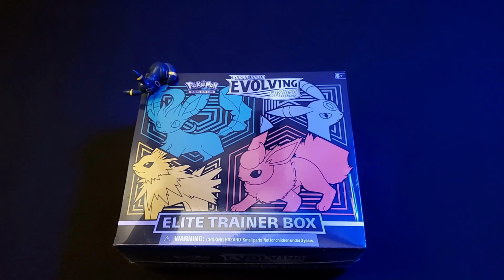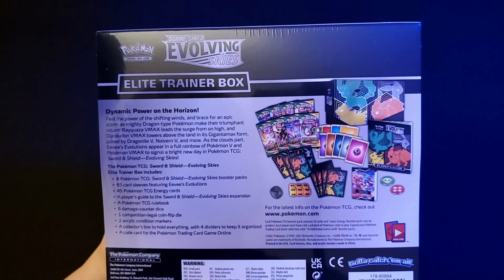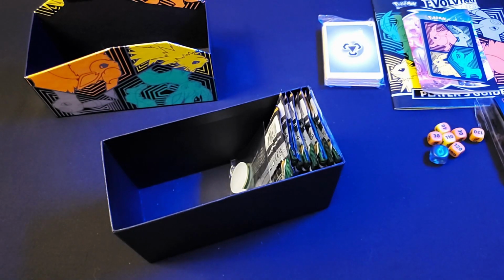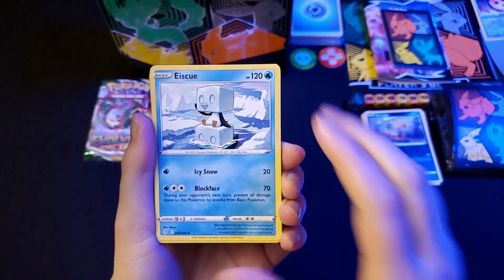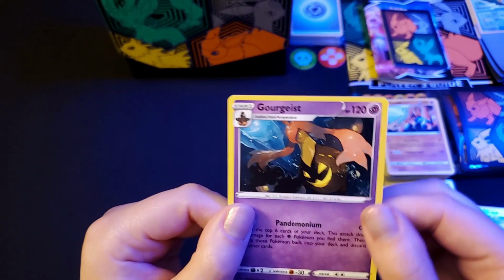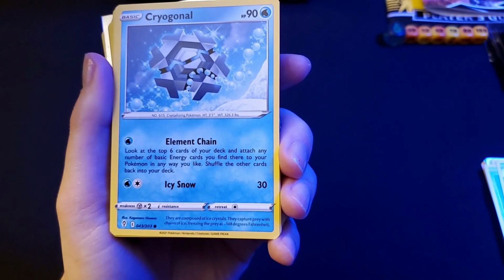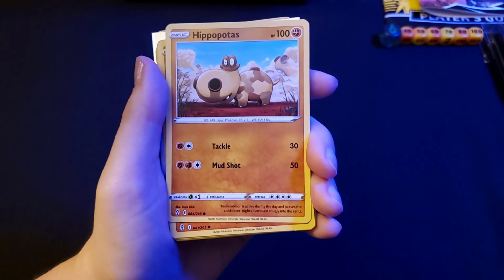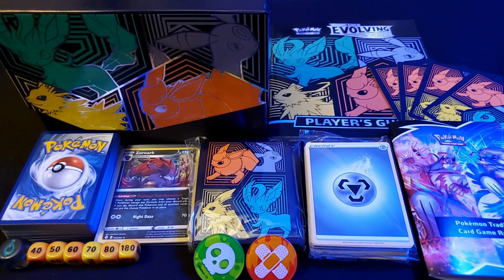Opening Pokemon Eeveelution Evolving Skies Box & Reading Flavor Text (ASMR) Part 2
Hello my fellow NightOwls, I hope you all were able to enjoy these as much as I did and that you were able to relax an see what all comes in these boxes. Do you like any of these newer Pokemon?

Time stamps

2:29 Tapping & Scratching
9:50 Opening box
17:36 Cutting & Opening Packs
13:55 Sleeving Cards
33:06 Reading Flavor Text
54:35 Outro